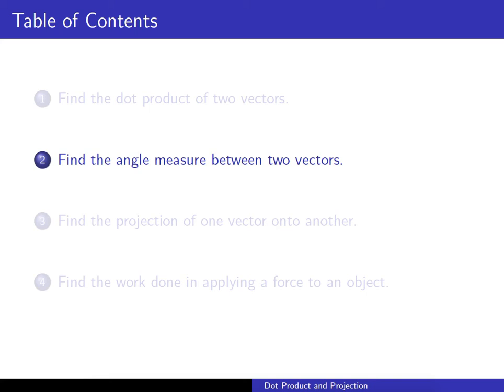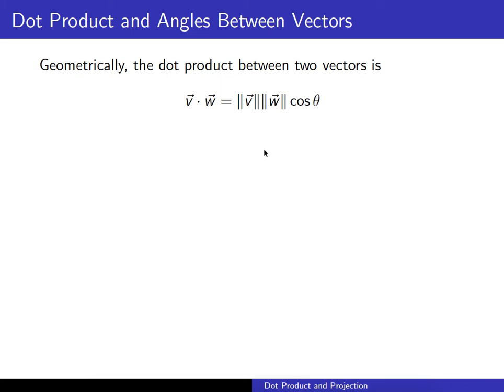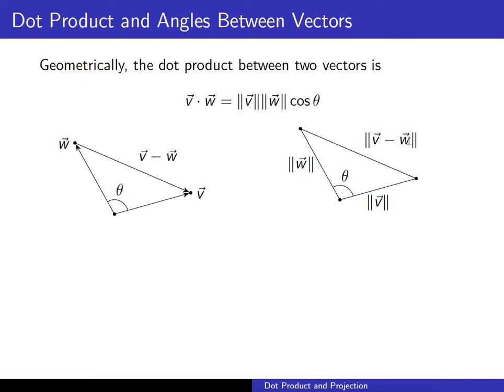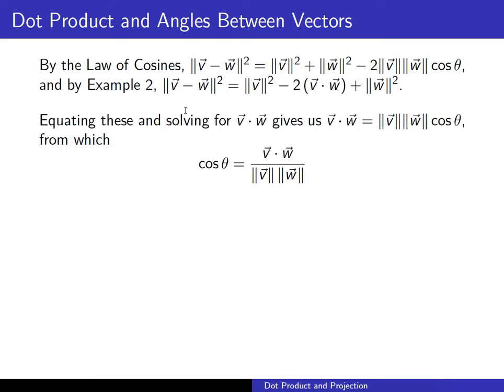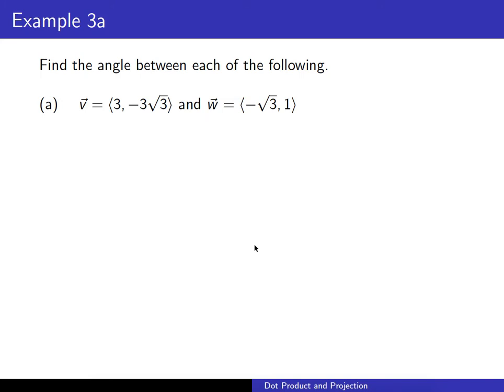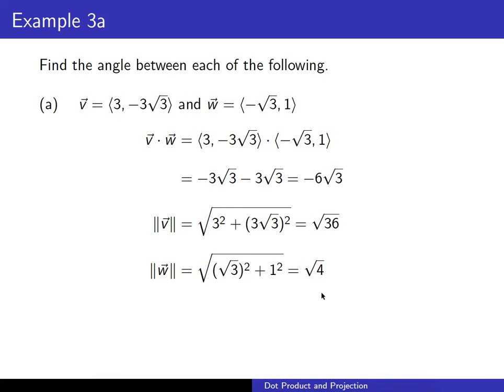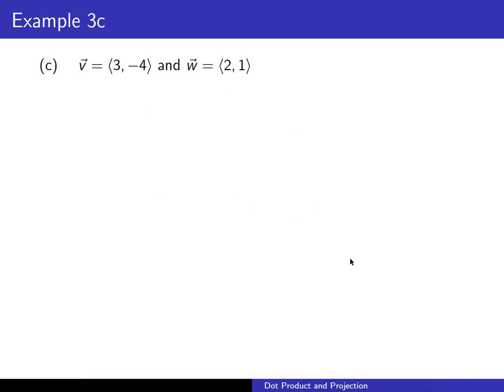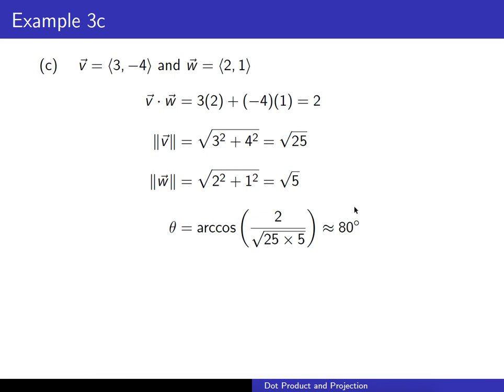Dot Product and Projection (part 2)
Finding the angle between vectors.